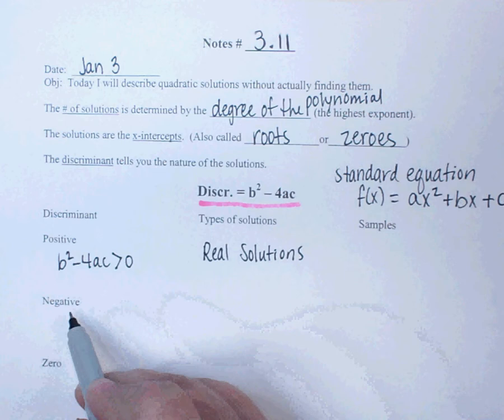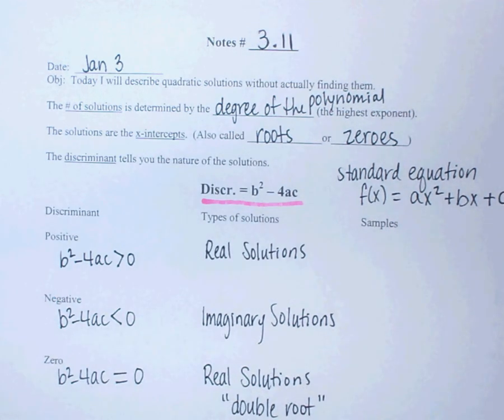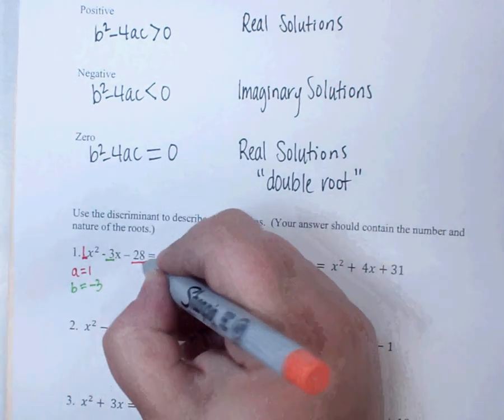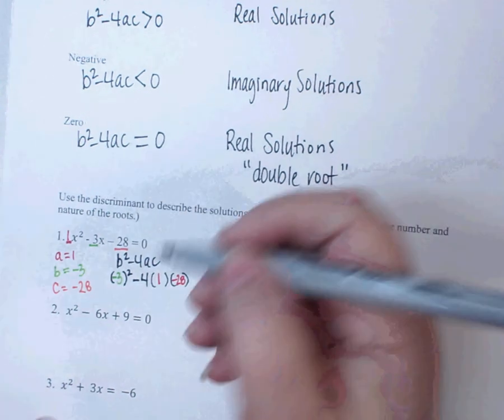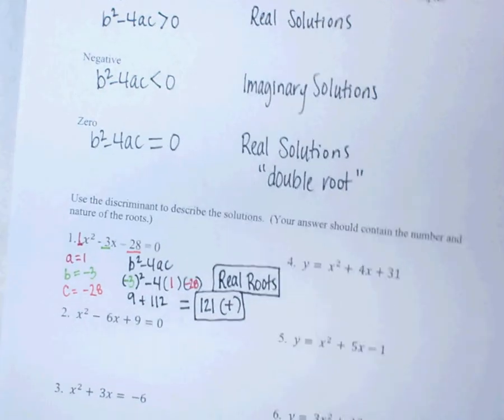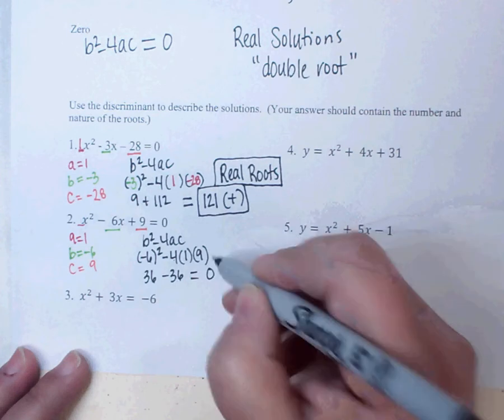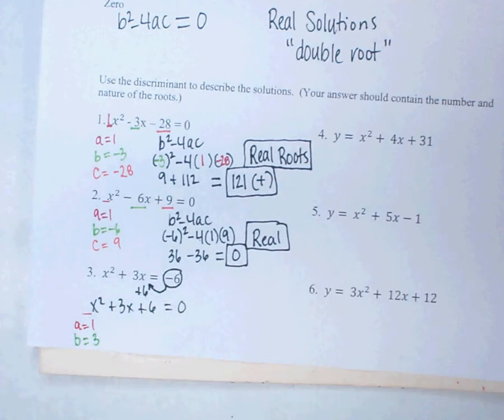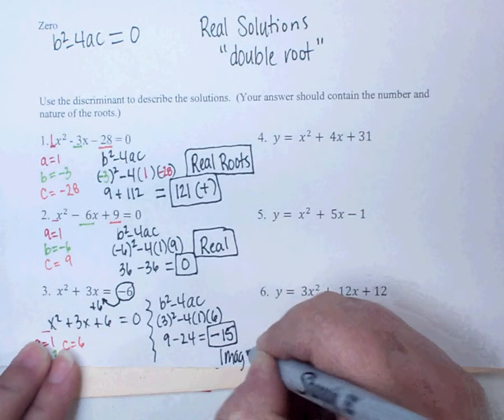Notes 3 11 descriminants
Algebra 2 notes on using descriminants to determine nature of solutions.